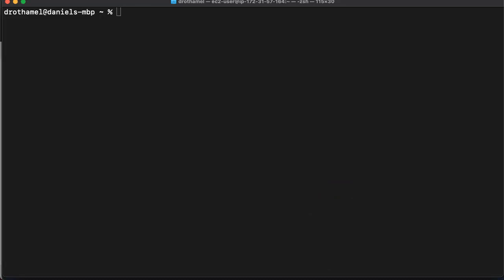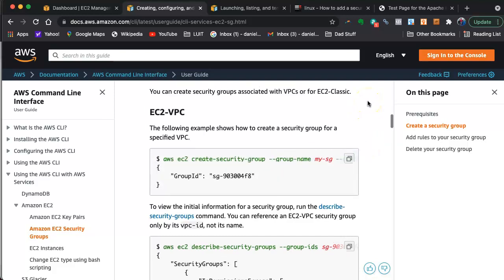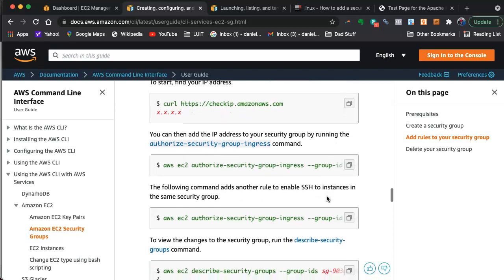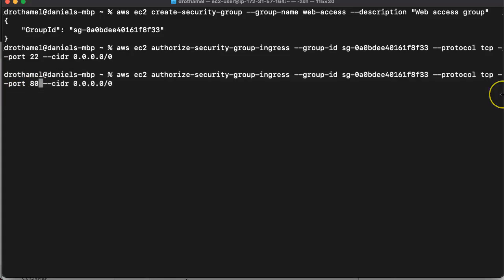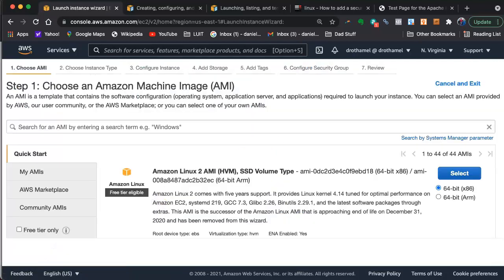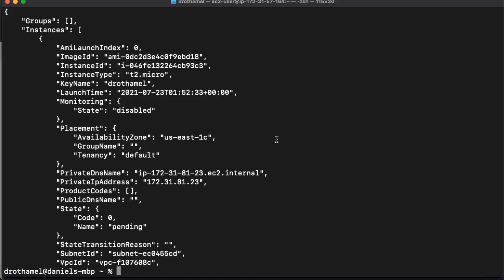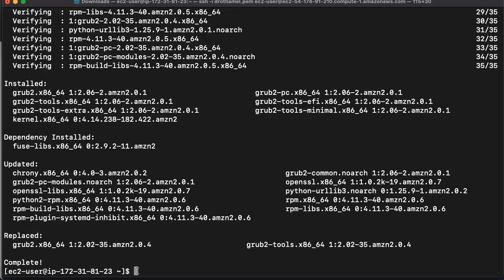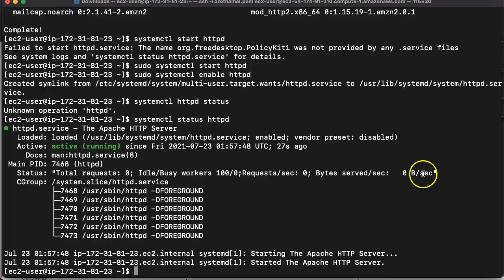How to Launch an EC2 Instance and Install Apache from the AWS CLI (learning AWS for DevOps)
In this video, you can watch over my shoulder as I create a security group, launch an EC2 instance, and install an Apache webserver, all from the AWS Command Line Interface (mostly, lol).

I did this as a project for my DevOps bootcamp at Level Up In Tech.